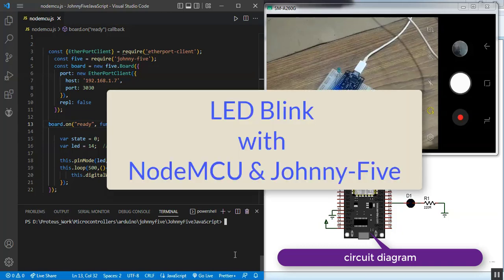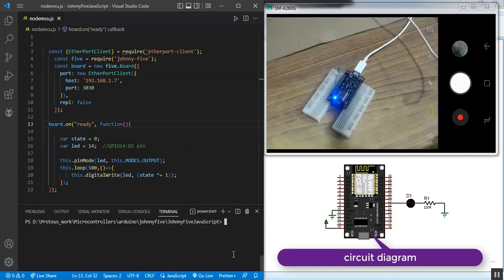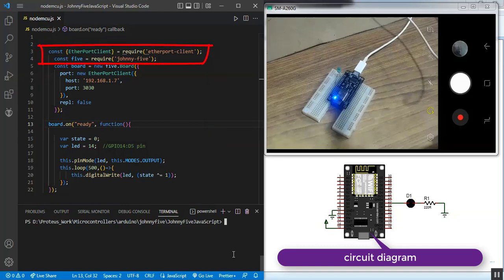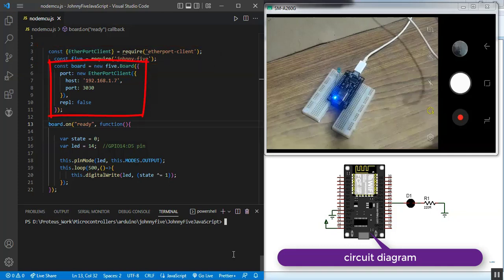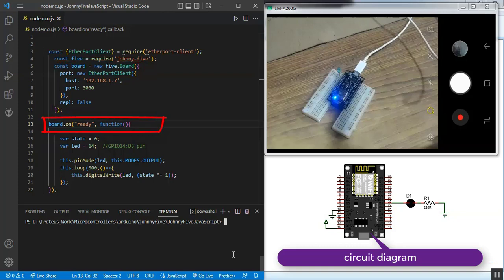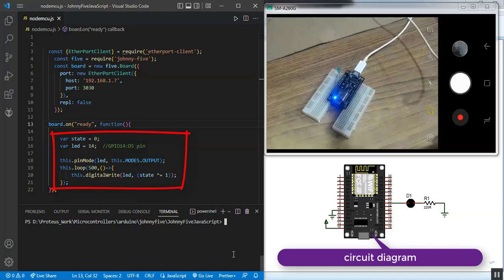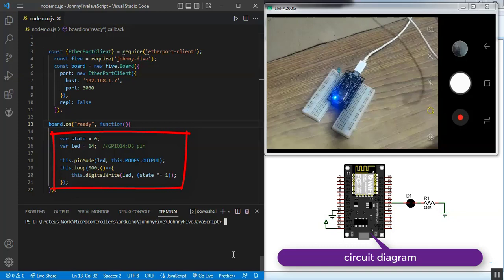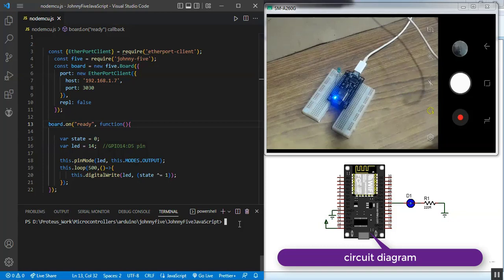Johnny Five NodeMCU led blink demo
Video demonstrates LED blinking with NodeMCU and Johnny-Five.